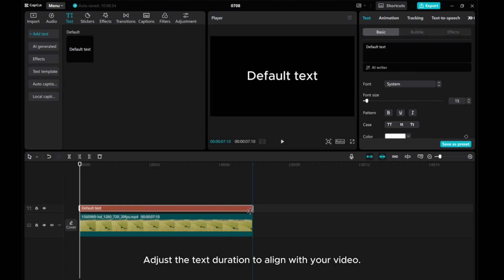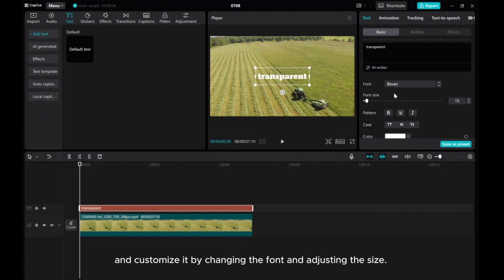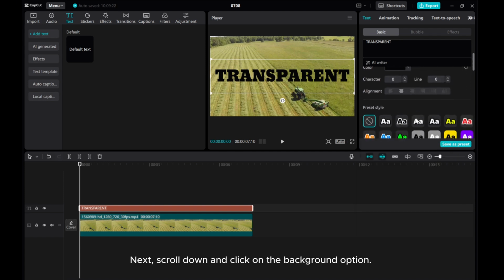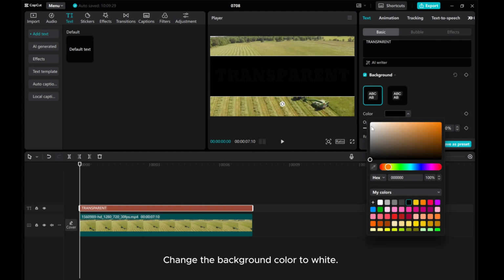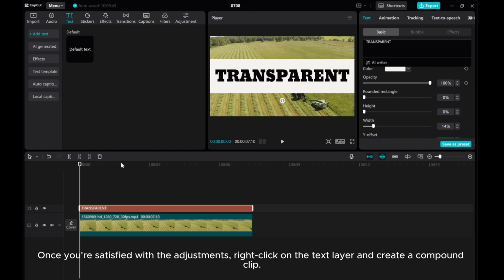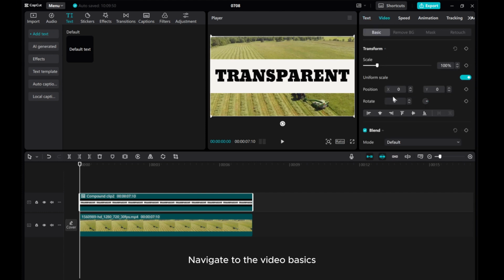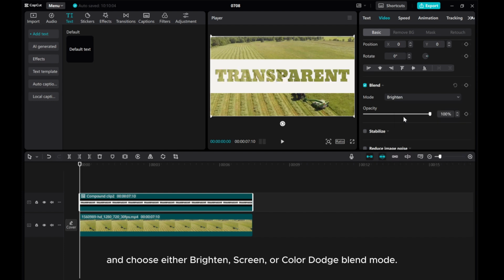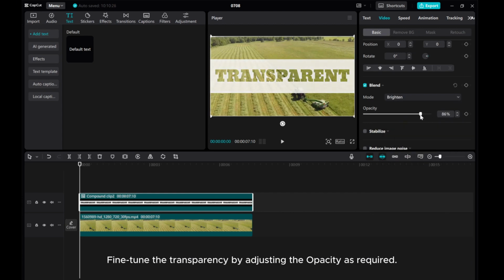Creating Transparent Text on White Background in CapCut PC | Easy Tutorial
Learn how to create stunning transparent text on a white background in CapCut PC with this easy tutorial!